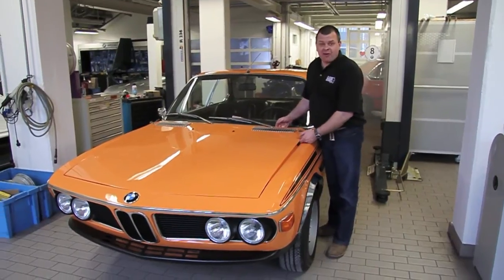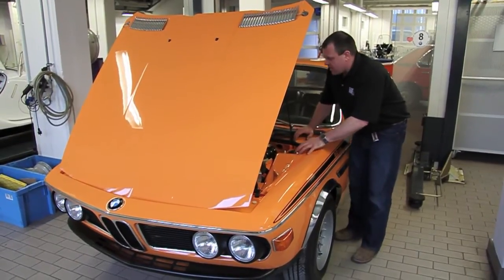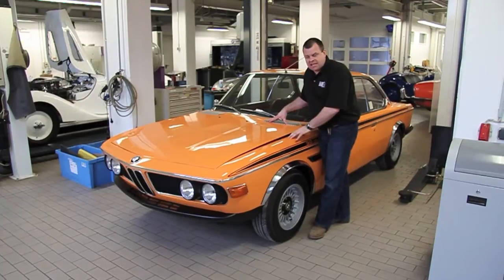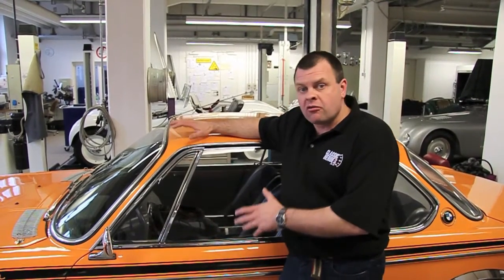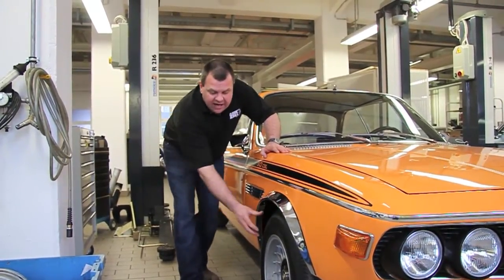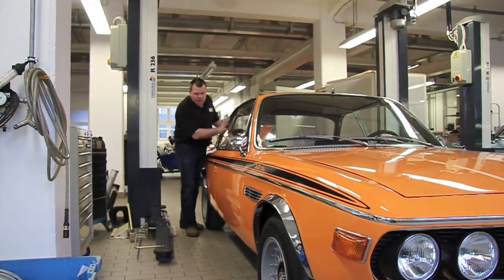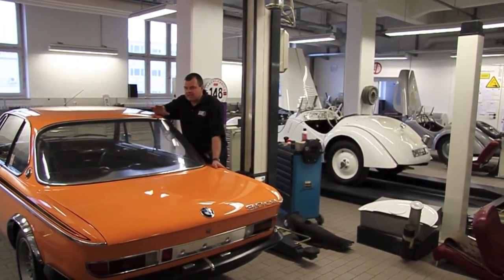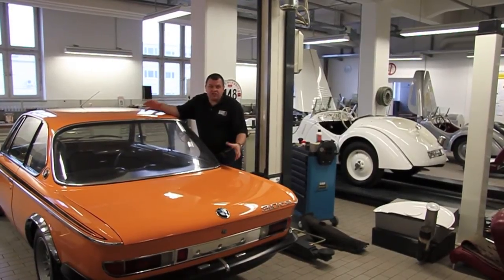BMW E9 CSL Carburettor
Barney talks about Classic Heroes very own BMW E9 carburettor CSL at BMW Classic in Munich. You can find out more details about this lovely car